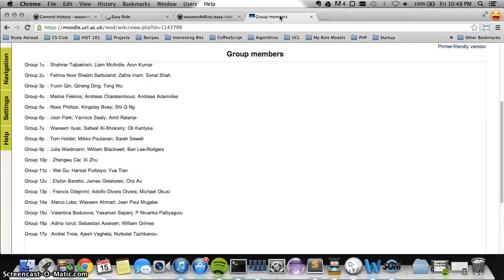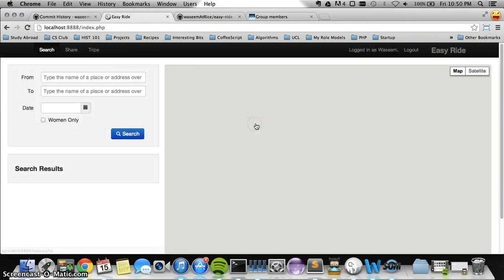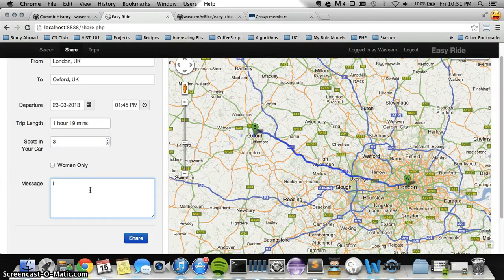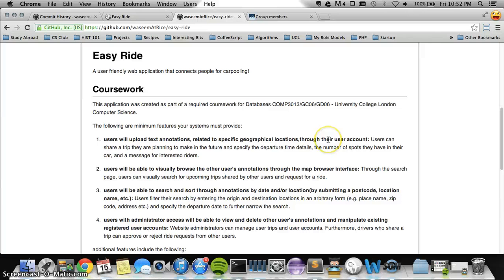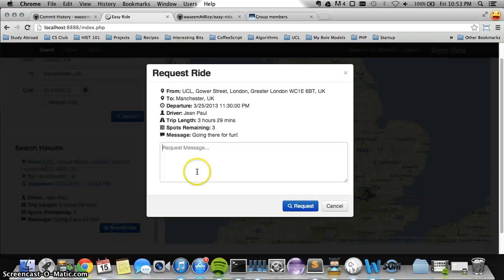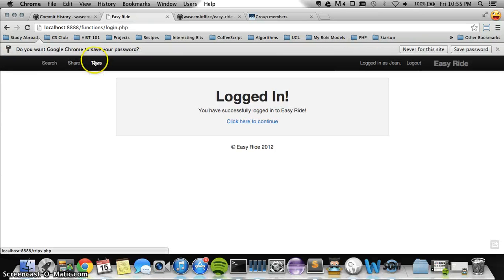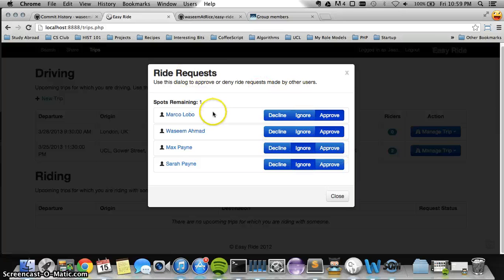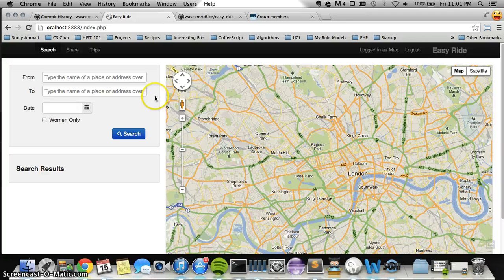Easy Ride - A user friendly web application that connects people for carpooling!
This application was created as part of a required coursework for Databases COMP3013/GC06/GD06 - University College London Computer Science.